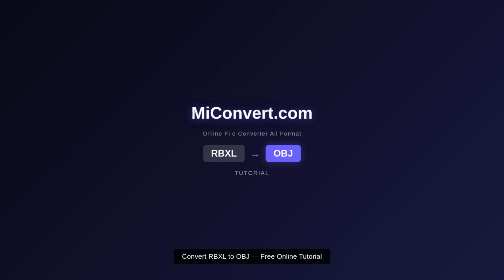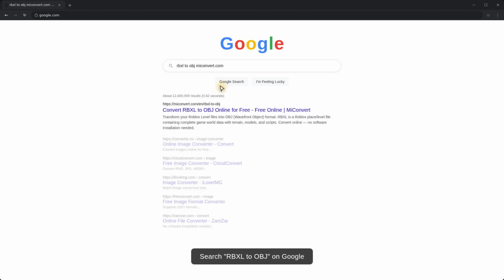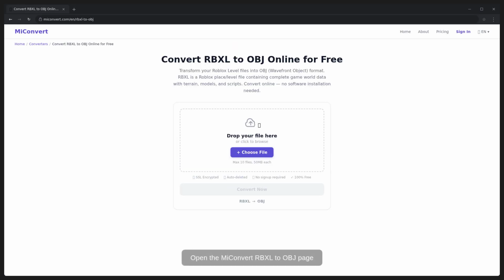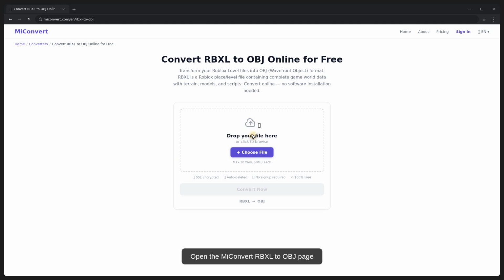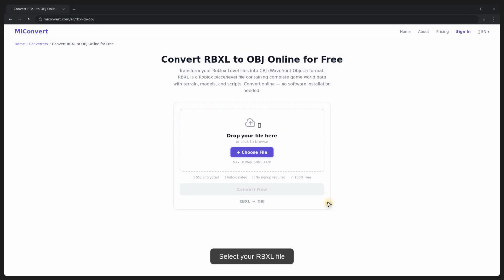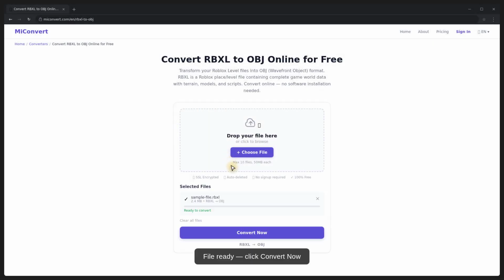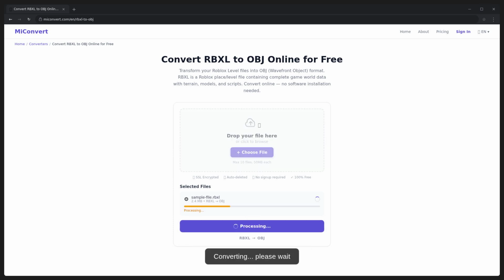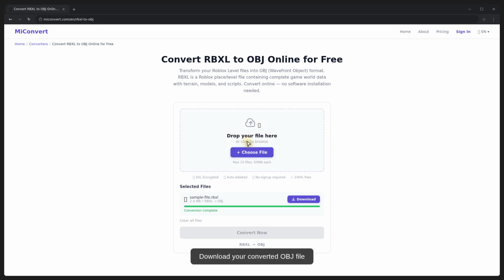The Fastest Way to Change RBXL to OBJ Today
Learn how to change RBXL to OBJ online incredibly simply and quickly. This tool maintains 100% of your original file's quality.

⏳ Timestamps:
0:00 - Why convert RBXL to OBJ?
0:06 - Searching for the tool on your browser
0:14 - Entering the main interface of MiConvert
0:20 - Selecting and uploading your RBXL file
0:28 - Clicking the Convert button
0:35 - Waiting for the system to process for a few seconds
0:41 - Downloading the complete OBJ format file
0:48 - Conclusion